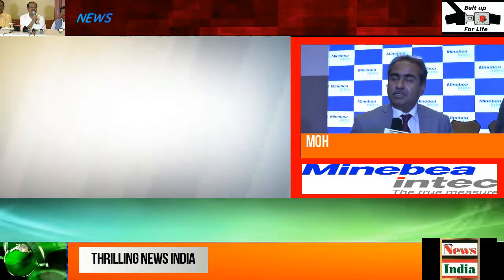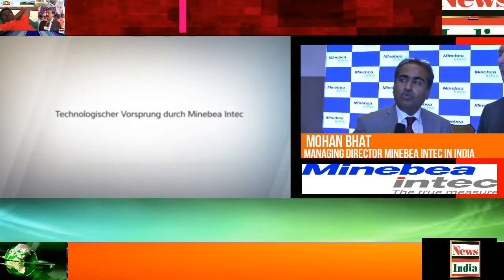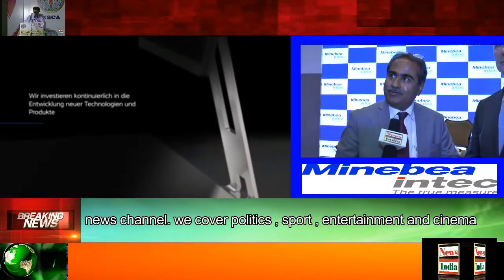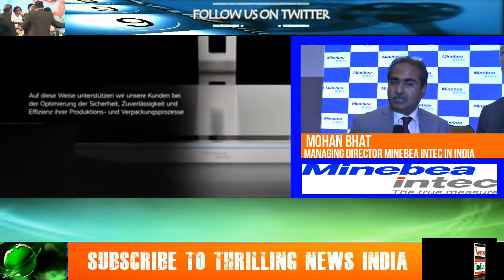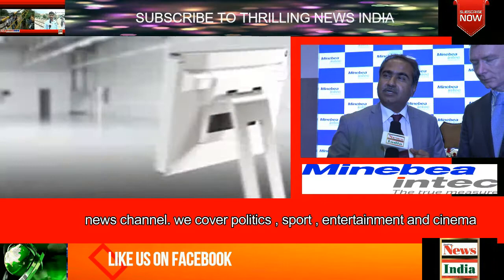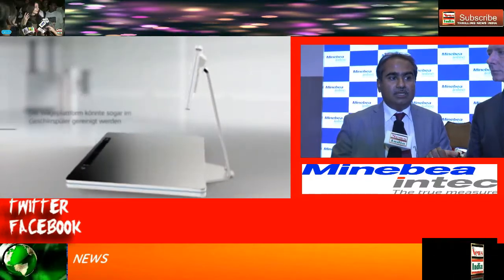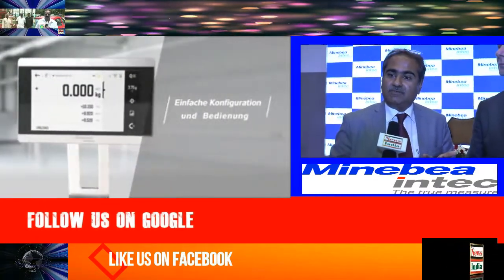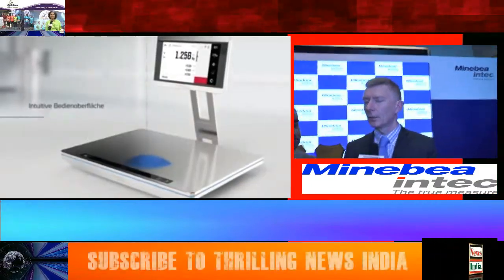Minebea Intec India expands into new premises (Peenya, Bangalore) On December 6th, 2016, the gra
Minebea Intec India expands into new premises

(Peenya, Bangalore) On December 6th, 2016, the grand opening of the new Minebea Intec office and production facility took place, inaugurated by Dr. G. Parameshwara, the Home Minister of Karnataka.
Minebea Intec in India, formerly known as Sartorius Intec, has recently moved to new premises in Peenya Industrial Area, Bangalore. With this step the well-known supplier of industrial measuring and inspection technologies continues and supports its successful development.

“We have used our move to the new location as an opportunity to make improvements. Our new premises offers more space for better production control and enhanced production capabilities for future demands,” said Mohan Bhat, Minebea Intec Managing Director in India. “With our new location we have also moved closer to our vendors enabling more frequent quality inspections and a better logistics.”

The official inauguration ceremony at the new facility was attended by Dr. G. Parameshwara, the Home Minister of Karnataka and Mr. U. T. Khader, the Minister for Food and Public Distribution in Karnataka. On behalf of the company Mr. Yoshihisa Kainuma, Representative Director, President and Chief Executive Officer of Minebea Co., Ltd. and Peter Grimley, Sales, Marketing & Service President of Minebea Intec participated. After the ceremonial ribbon cutting a factory tour through the assembly hall provided impressive demonstrations of the company’s advanced production of industrial weighing and inspection systems.

New Address: Minebea Intec, Sartorius Mechatronics India Pvt. Ltd., 26 -D, Phase-II, KIADB Industrial Area, Peenya, Bangalore - 560 058. India

Minebea in brief

Minebea Co., Ltd. was incorporated in 1951 as Japan’s first manufacturer of miniature ball bearings. Today the specialist company manufactures precision components and technology products for the information and telecommunications, aviation and aerospace, automotive and household appliance industries. The company currently employs approximately 70,000 employees and has its own sales and service locations in 20 countries. In terms of its products’ global market share, the Minebea Group holds the top spot in a large number of sectors. The net turnover of the Japanese group exceeded the 600 billion yen mark for the first time in the last financial year – equivalent to around 340 billion rupees.

Established                                                            1951

Represented in                                                     20 countries

Total number of employees                               approx. 70,000

Net turnover                                                         600+ billion yen

Minebea Intec in brief

Minebea Intec forms part of the Sensing Device business unit at the Minebea Group, a leading global manufacturer of high-precision bearings and components and a supplier of innovative and high-quality precision and measuring technologies. Minebea Intec is one of the market's leading industrial measuring technology companies for high-precision measurements and product inspections and can offer an extensive range of products, solutions and services for its customers' manufacturing processes – including for incoming and outgoing goods, platform scales and process vessels/silo scales, check weighers and equipment for detecting foreign objects, as well as software solutions for statistical process control and formulation applications.

We ask for one file copy to be provided in the event of publication.